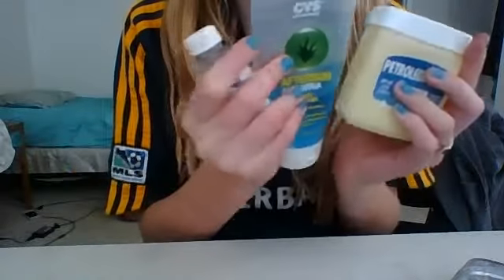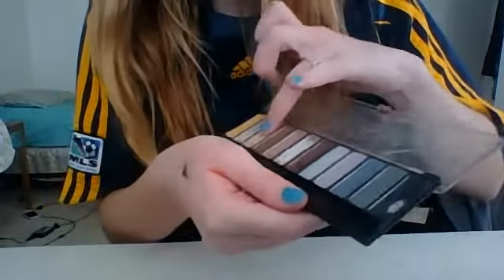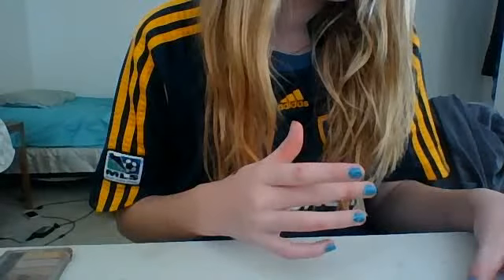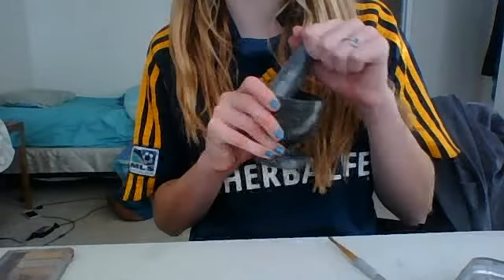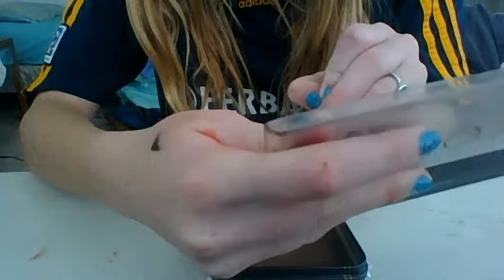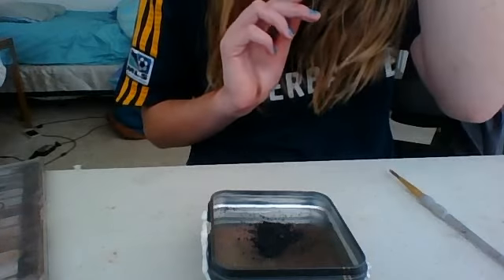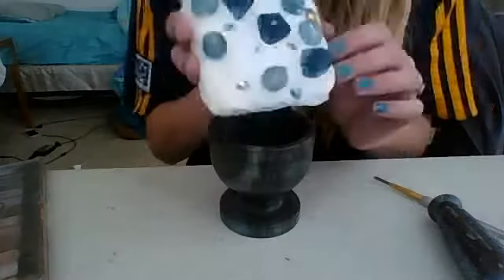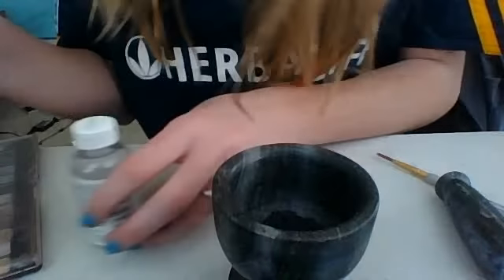DIY gel eyeliner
this is just a simple way to make your own gel eyeliner using ingredients  from home. Maybe if you cant afford those expensive eyeliners or your board.